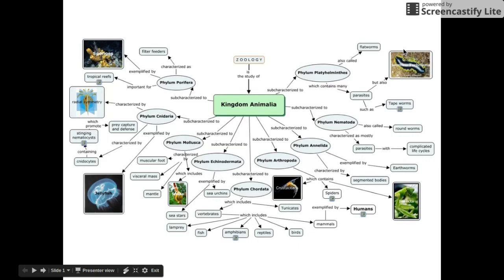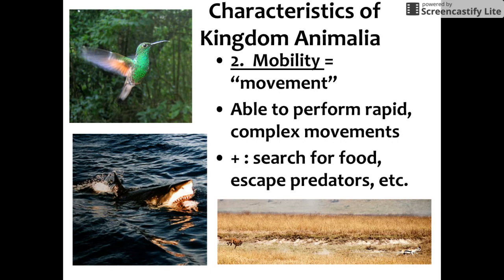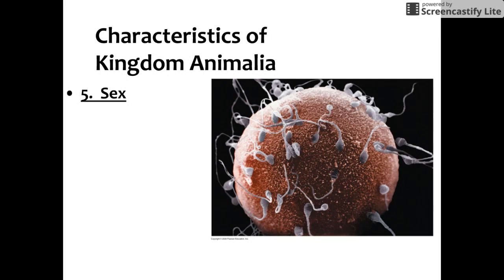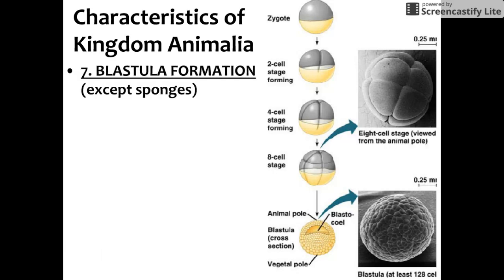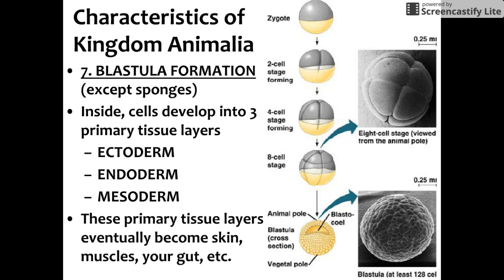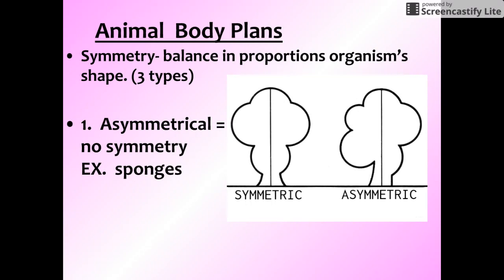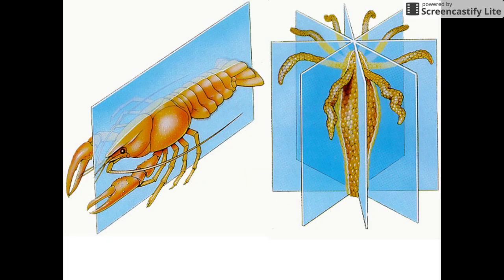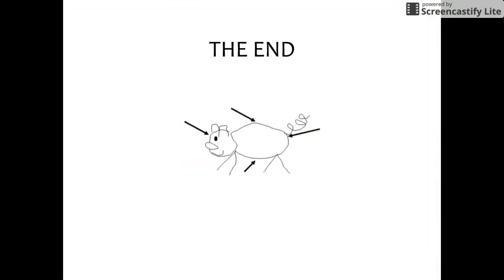Char of Kingdom Animalia